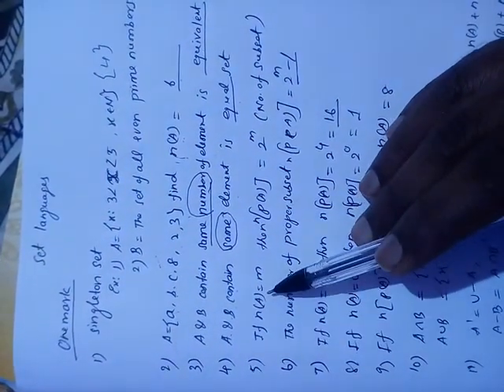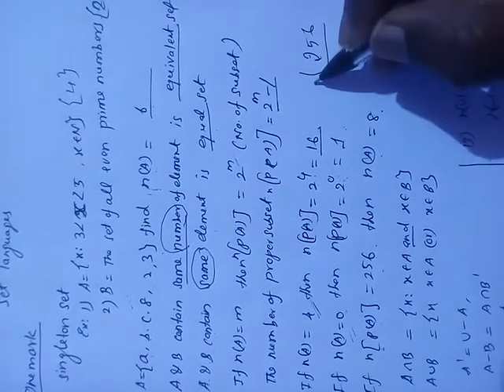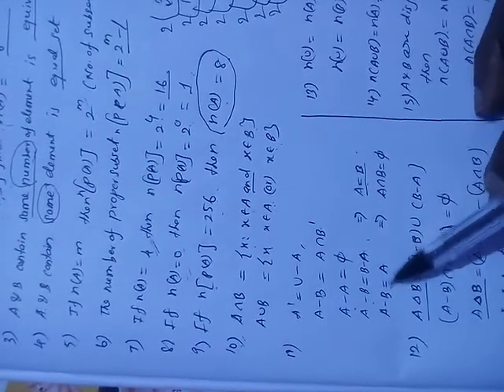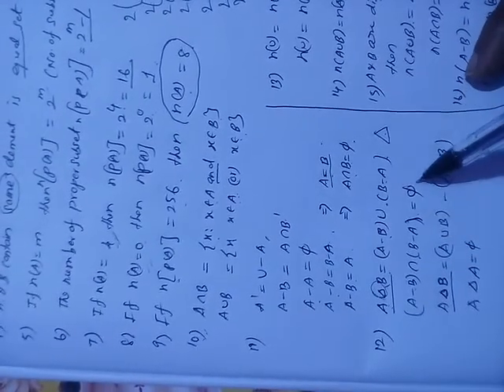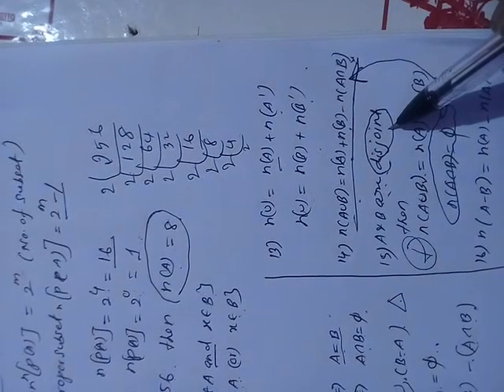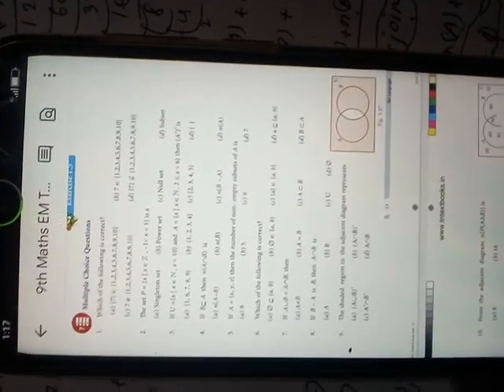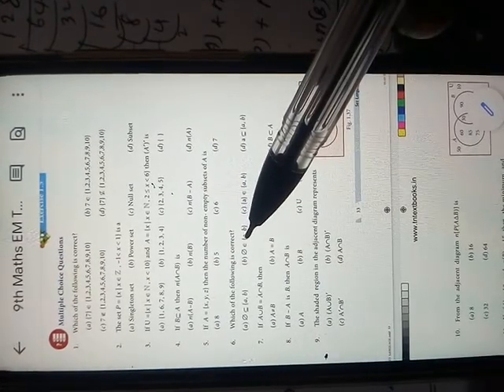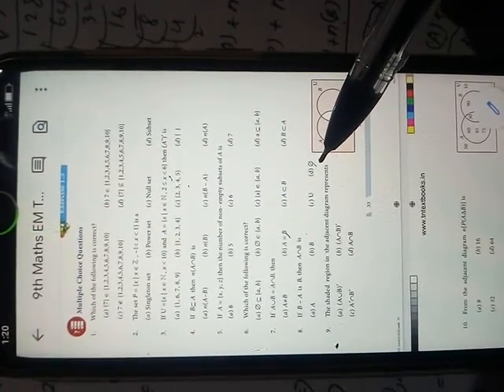set language one Mark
one Mark for set